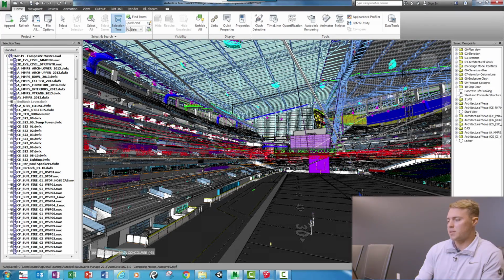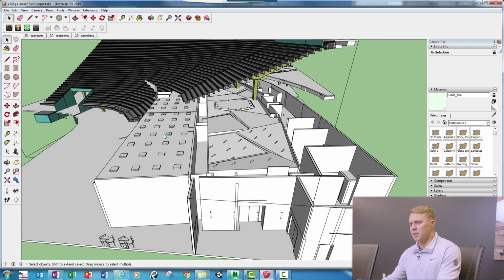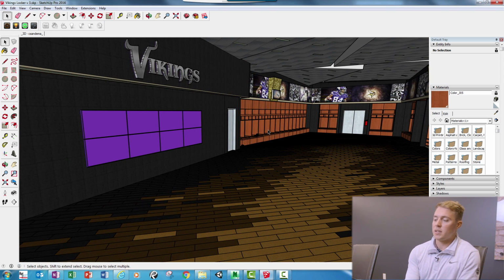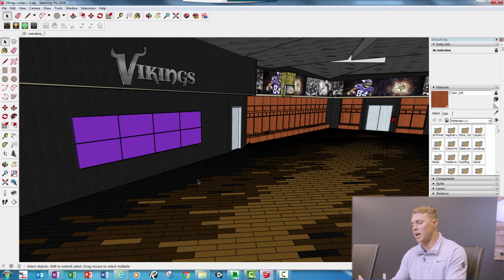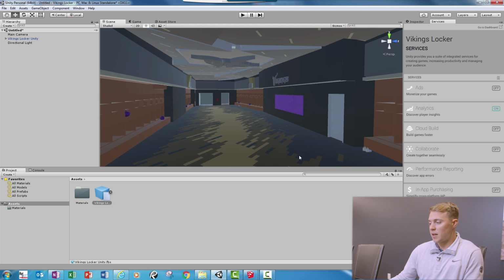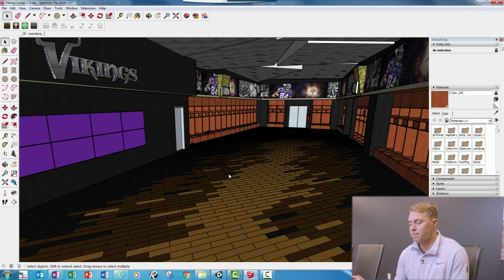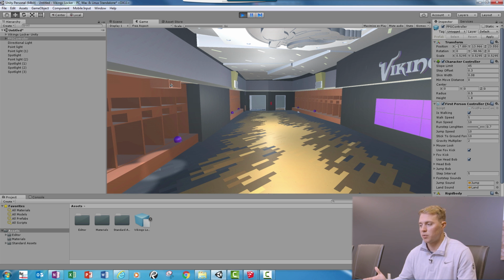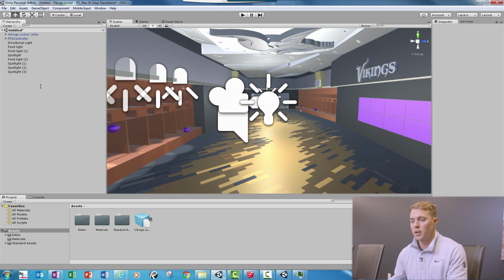Mortenson: Navisworks to VR Workflow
Colin from Mortenson goes through the process of taking models from Navisworks and Revit, adding materials in SketchUp, and taking the models to virtual reality using a headset.